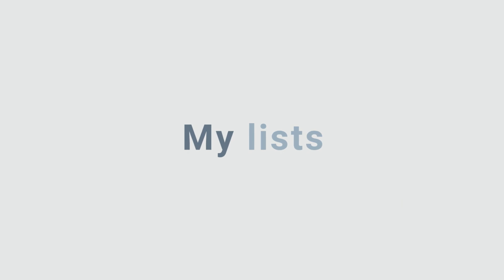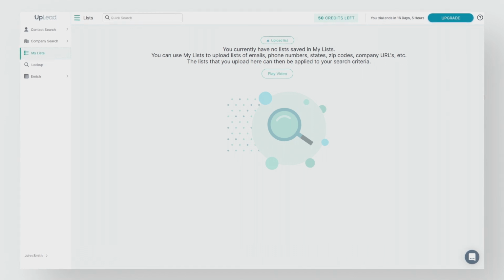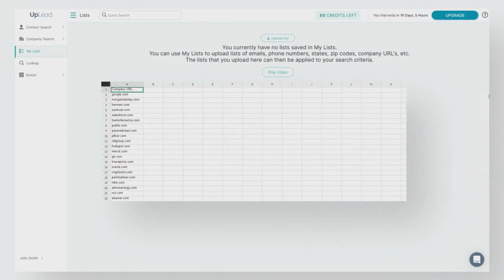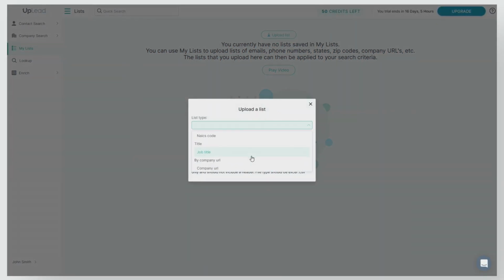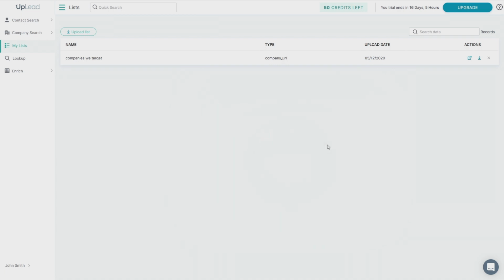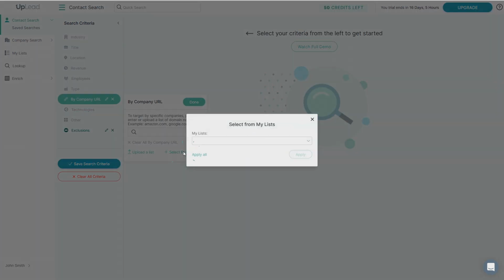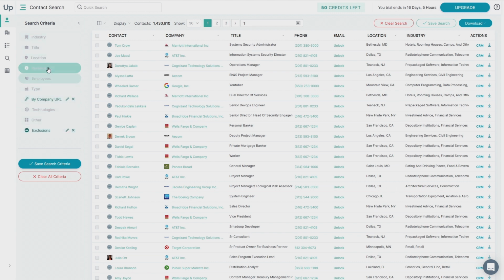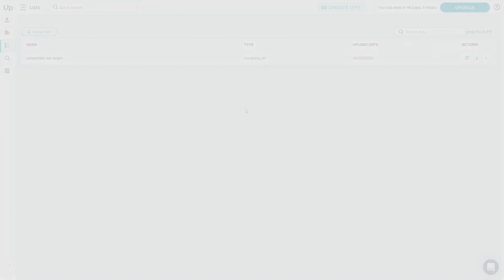My Uploaded Lists - UpLead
This is a my uploaded lists tutorial from UpLead.

Have lists of emails, sic codes, company URLs that you want applied to your search results (to include or exclude)? This tutorial shows you how to upload lists to be included or excluded from your UpLead searches.

About UpLead: UpLead is a B2B Prospecting Tool that provides you instant access to millions of contacts and companies. You can filter by 50+ criteria including Industry, Contact Title, Location, Job Function, Management Level, Number of Employees, Sales Volume, Technologies Used, and more. All records come with emails and phone numbers. UpLead is rated the #1 easiest to use Sales Intelligence tool by G2.